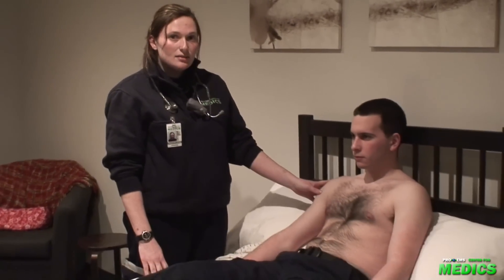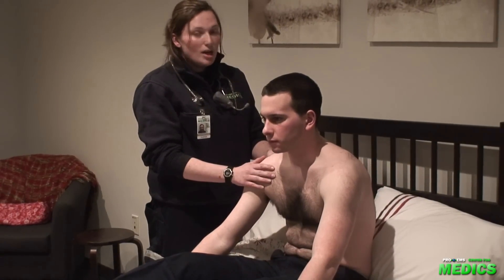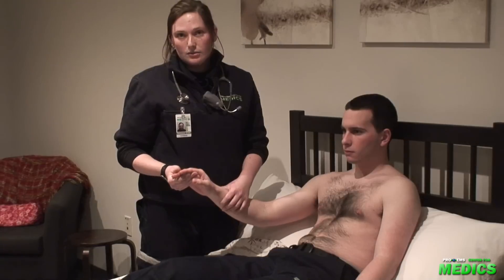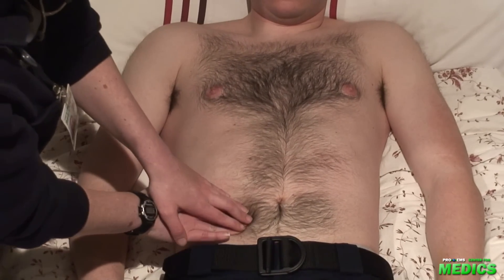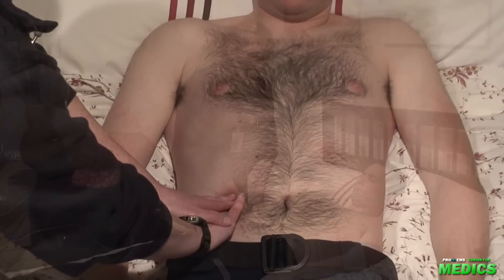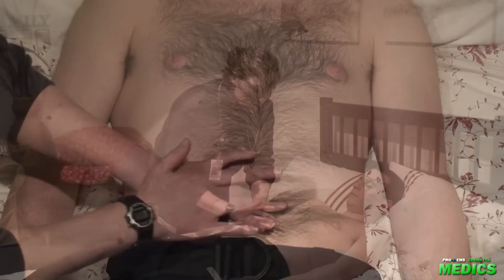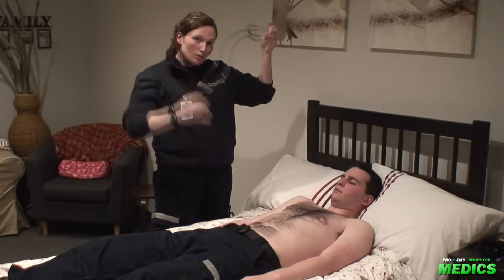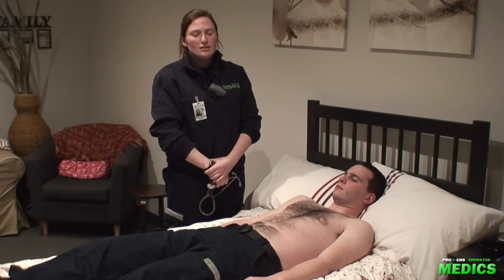Paramedic Intern Detailed Abdominal Examination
Pro EMS Center for MEDICS, Cambridge, Massachusetts - Paramedic Intern Harlow performs a detailed abdominal examination on her patient, Paramedic Intern McWade.